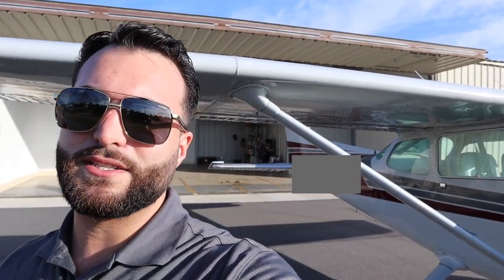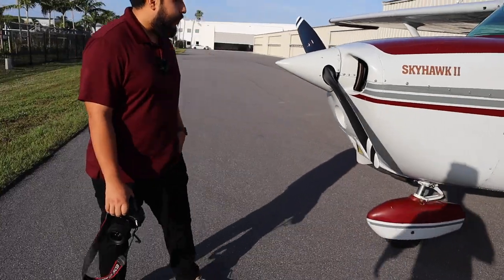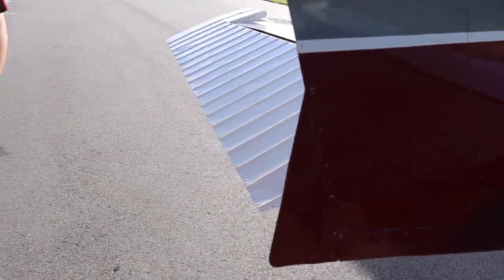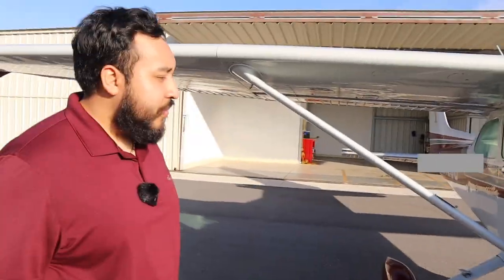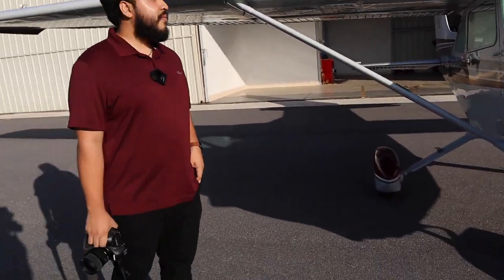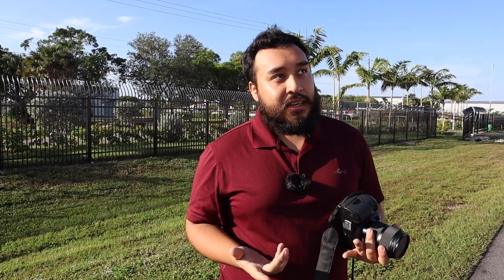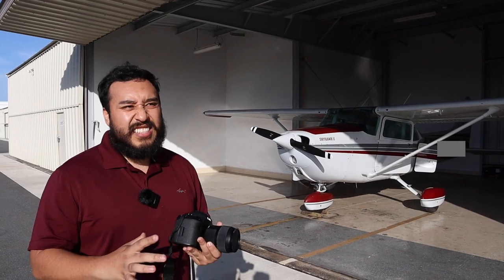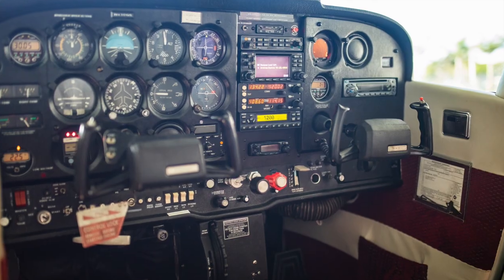Taking pictures of my new listing cessna172 | AIRCRAFT BROKER LIFE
Taking good pictures of the airplanes you represent for sale is essential for your success as an aircraft broker. I go as far as hiring a professional photographer, and I will show you the process in this video.

This video is a tiny sneak peek of the content you will get at the Aircraft Broker Academy. The Aircraft Broker Course is now offered at a presale price. Claim your offer today by clicking on the link:

By enrolling today, you will get immediate access to already uploaded content as well as other perks at a significantly reduced price.